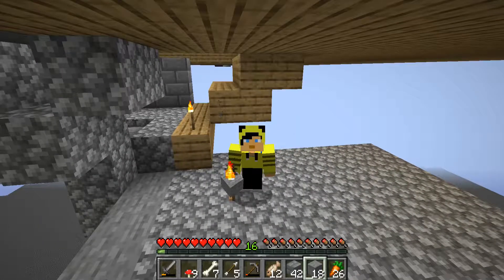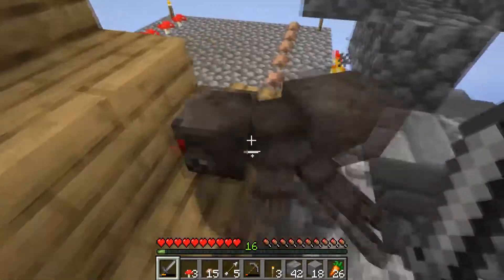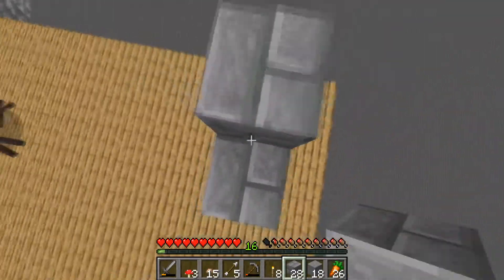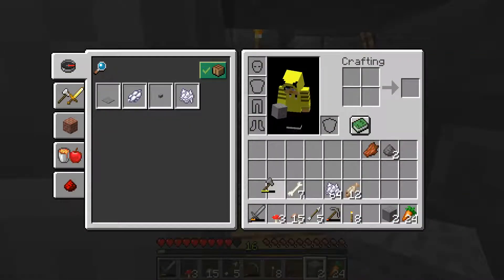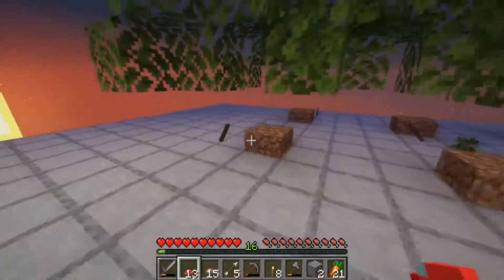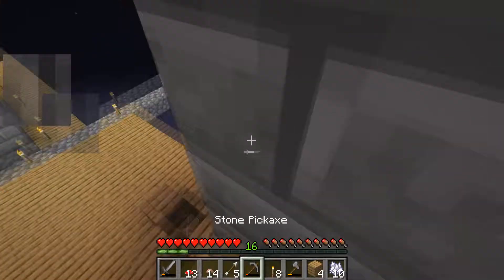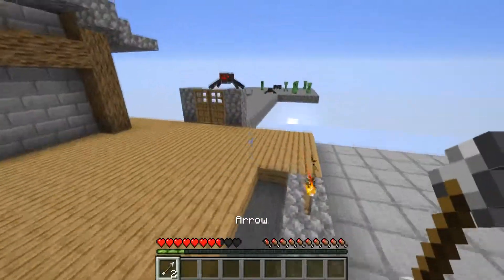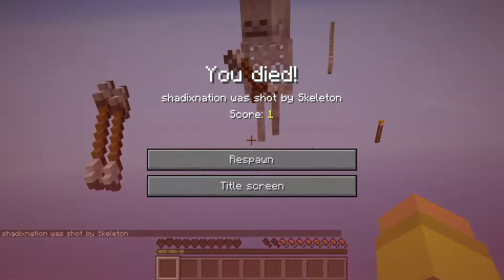Mushroom Farm Gone Horribly Wrong! -Air Temple Island Ep.11-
Mushroom farm gone horribly wrong! Today we make an attempt to make a mushroom farm but everything that could of went wrong, did, and there were many explosions.